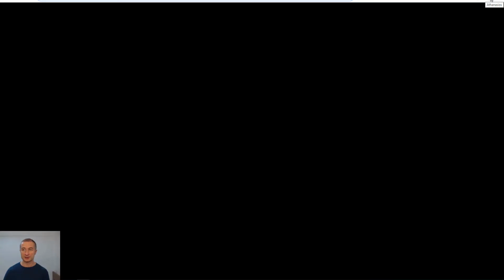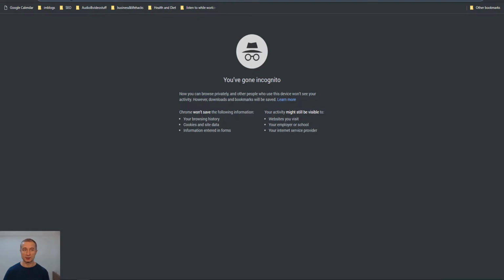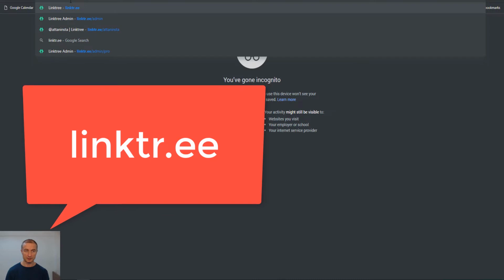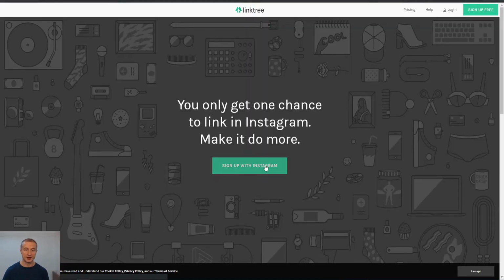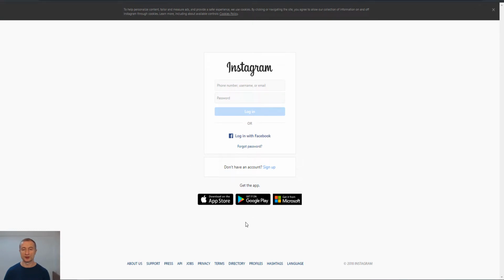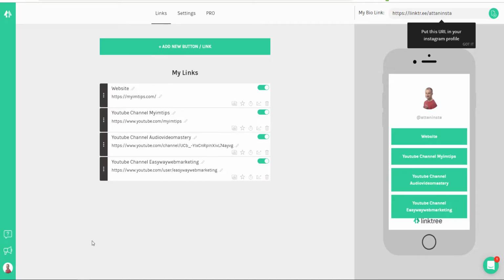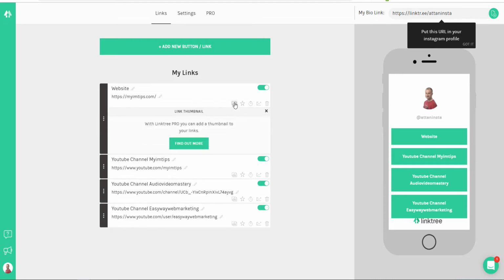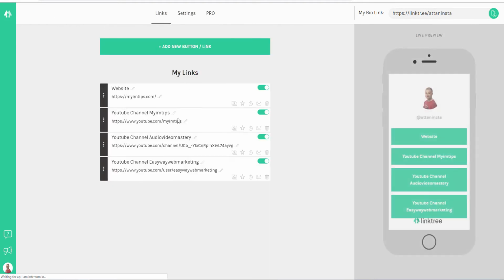How To Add Multiple Links In Your Instagram Bio For Free With LinkTree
In this video I show you how you can add multiple links in your Instagram bio for free with Linktree.

It is free to sign up for and there is a paid version with much more features but the free version is just fine to get started with.

 Very simple and straightforward to use, all you have to do is sign up with  a new account, you  add links there to your profile and you use that one link in your Instagram bio.

This takes a few minutes to have this set up and is a perfect way to have multiple links to promote in your Instagram bio.

My goal is to help you make the best purchasing decisions, however, the views and opinions expressed are mine only. As always you should do your own due diligence to verify any claims, results and statistics before making any kind of purchase. There is no guarantee that you'll receive the same results or any results at all for that matter. Your results will depend entirely on your work ethic, experience, etc.. (I can't physically force you to do the work) Clicking links or purchasing products recommended on this video and page may generate income for me from affiliate commissions that helps the support for this channel and you should assume I am compensated for any purchases you make.